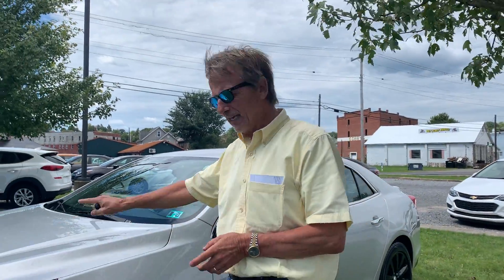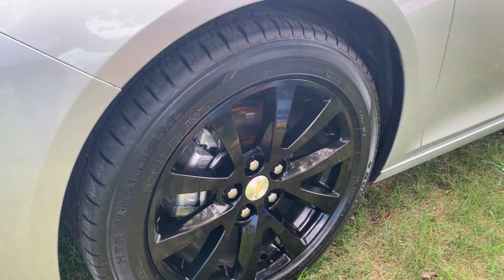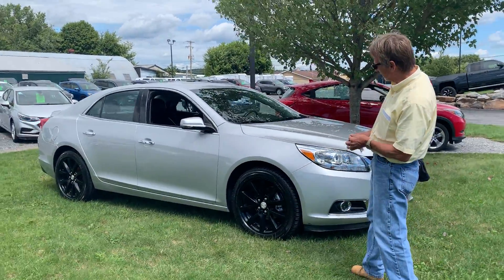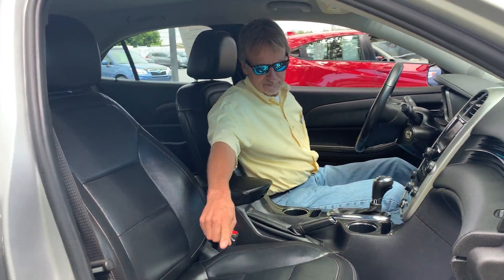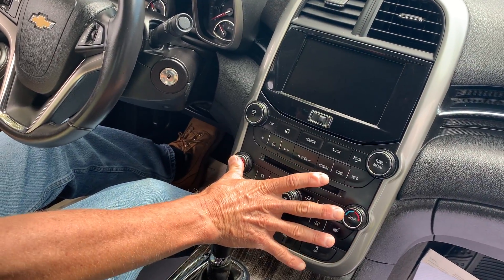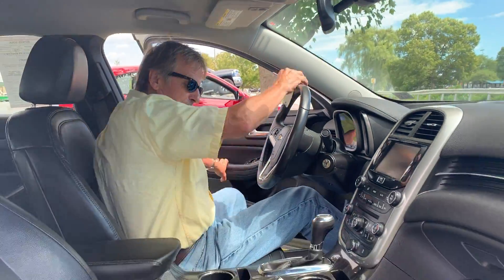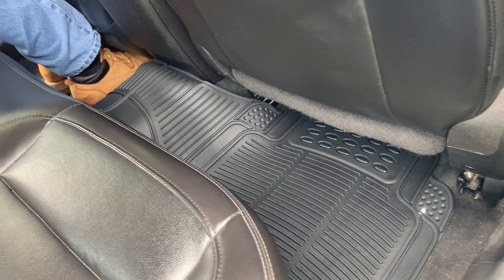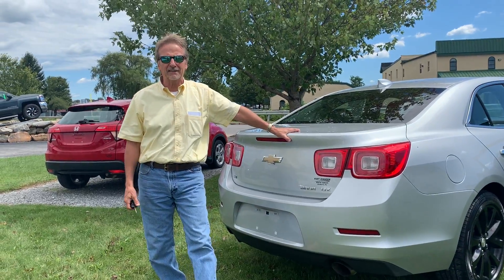2016 Chevrolet Malibu LT 🦅NOW at Kurt Johnson Auto Sales! 8874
An American FAVORITE! Check✔️ out this 2016 Chevrolet Malibu LT NOW at Kurt Johnson Auto Sales! Serviced, Detailed, Warranty & READY TO GO!